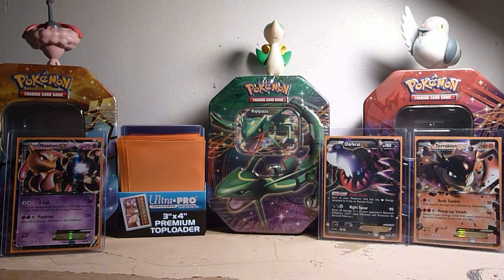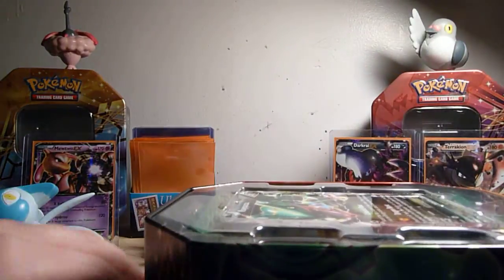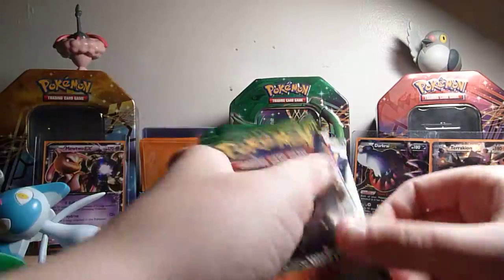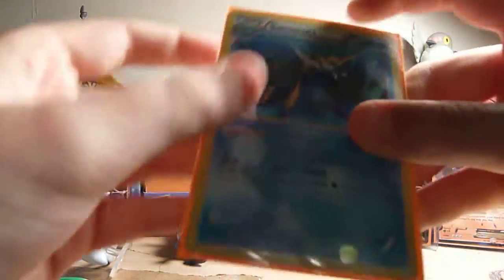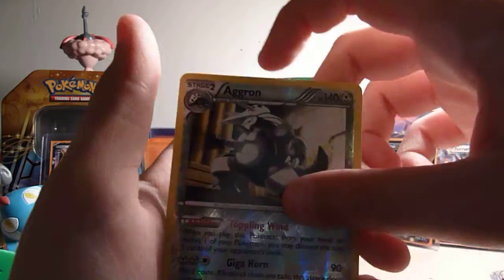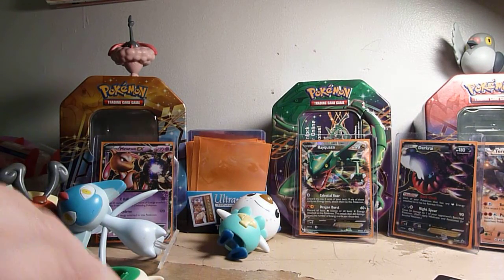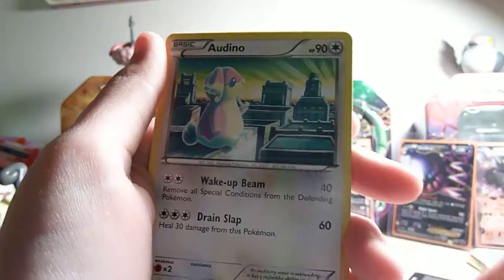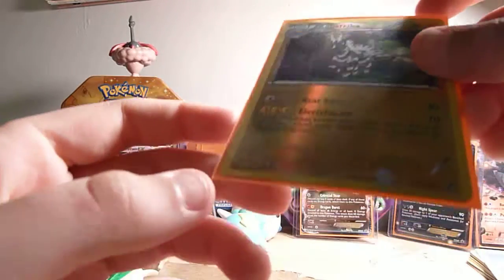opening rayquaza EX tin part 3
opening rayquaza EX tin part 3 pokemon cards